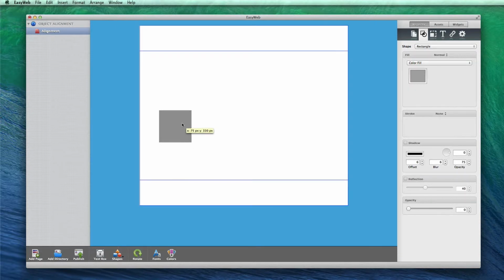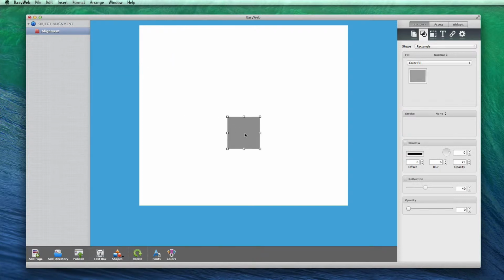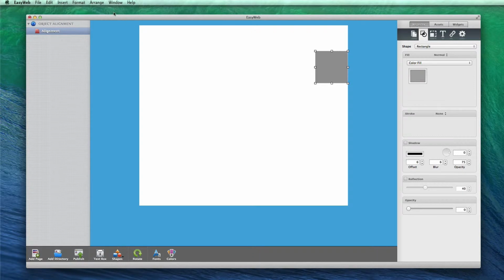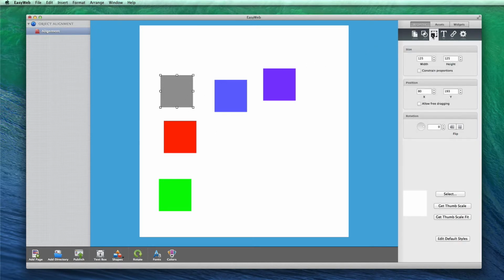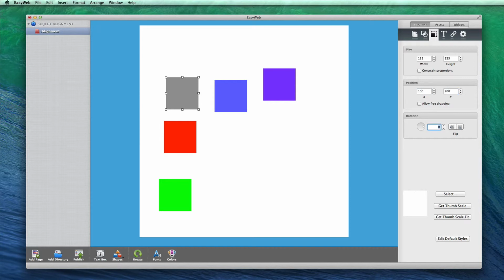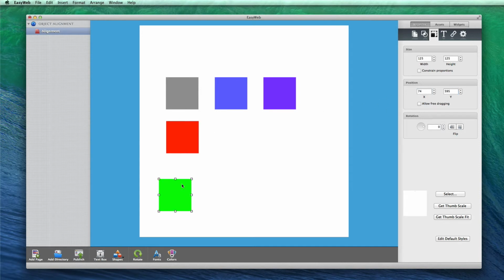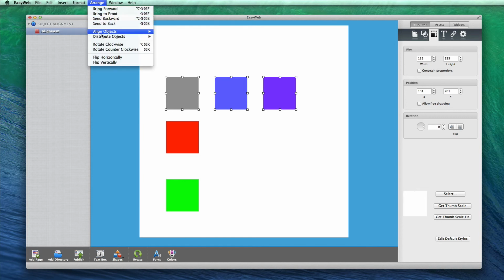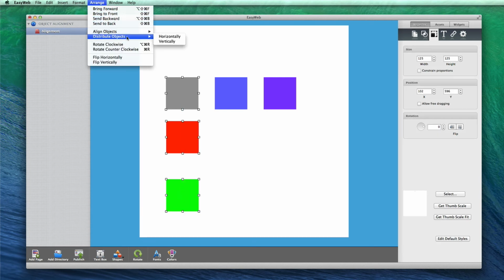EasyWeb - Positioning Objects On The Canvas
This tutorial is going to show you the different ways to position your objects on the canvas in EasyWeb